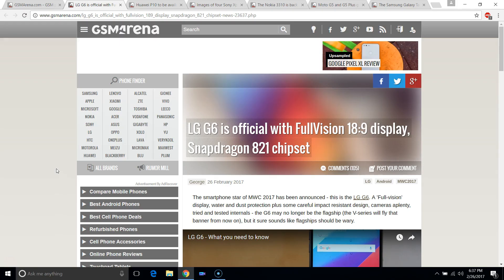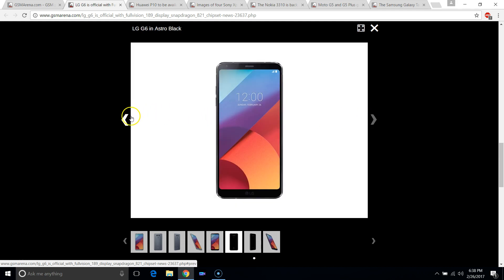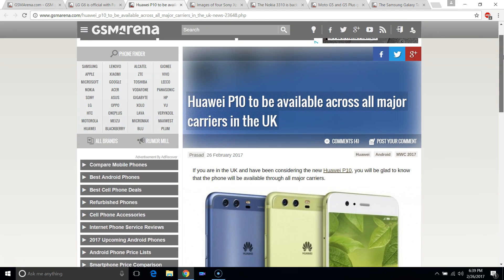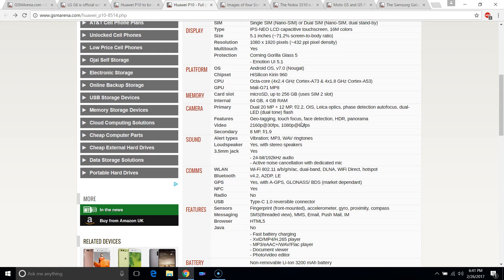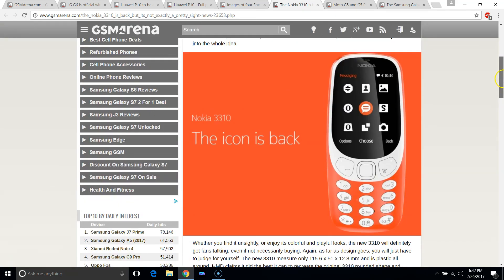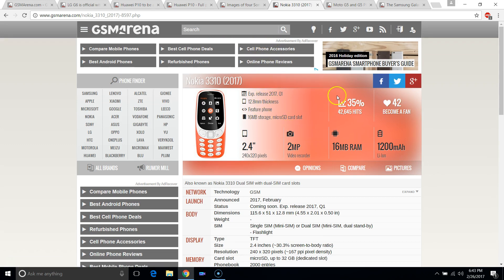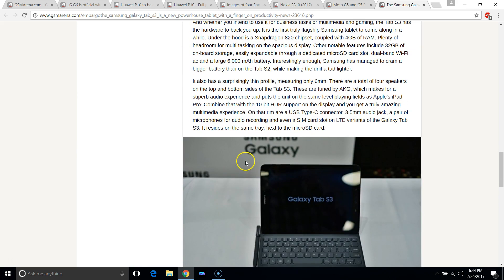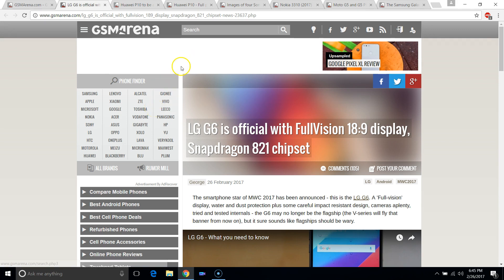MWC 2017 NEW PHONES Overview!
Overview of NEW phones announced today at MWC 2017!  LG G6, Nokia 3310, Huawei P10, Sony Xperia XZ Premium and more!